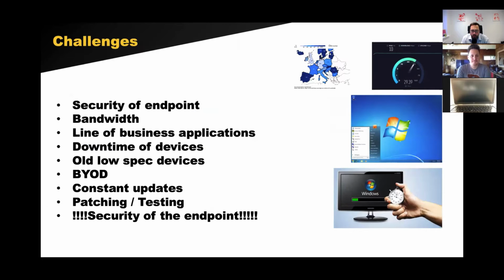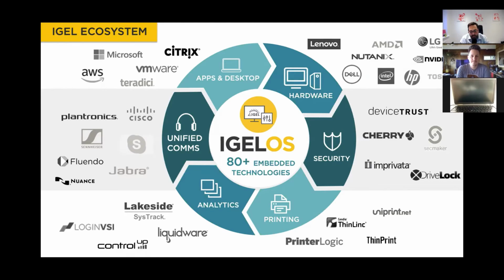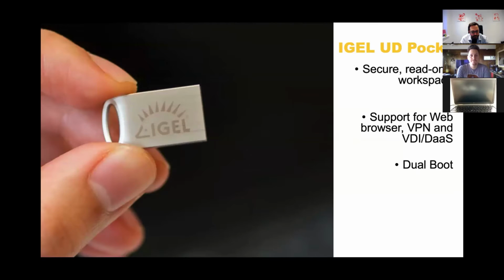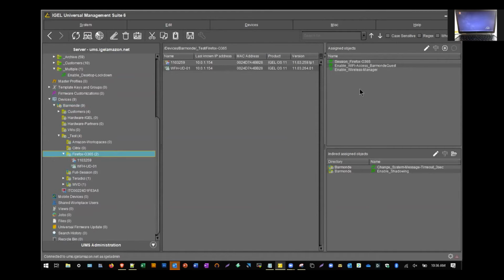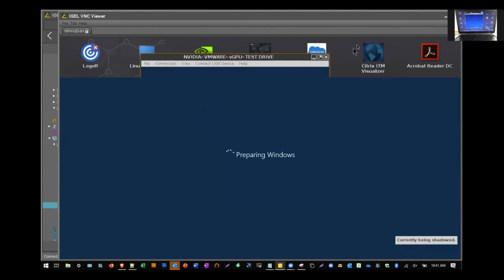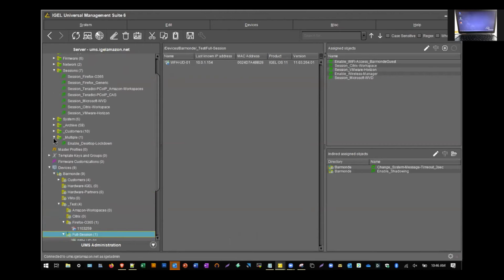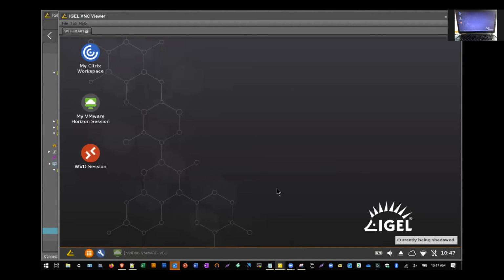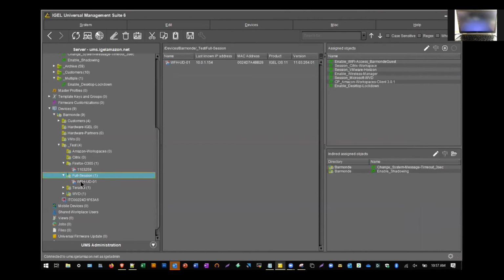Webinar - IGEL UD Pocket - A secure workspace for home working